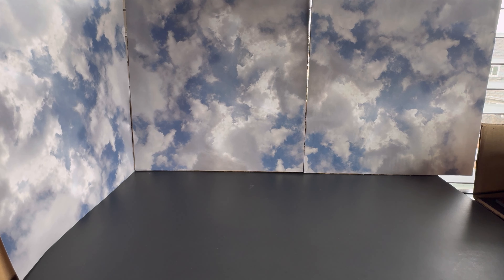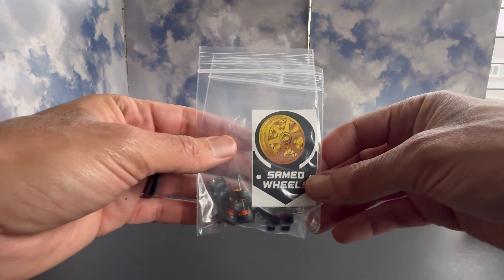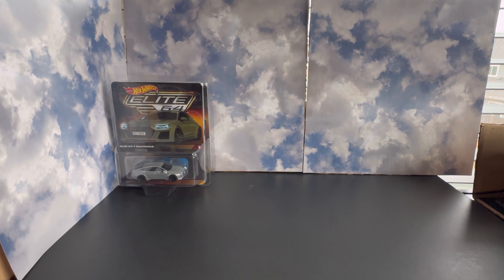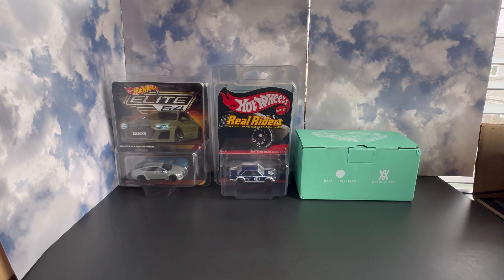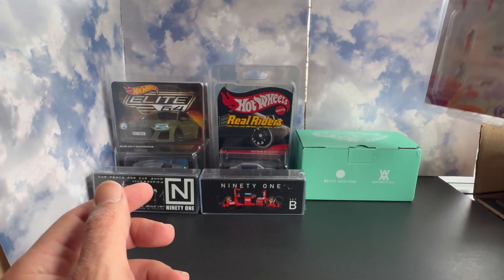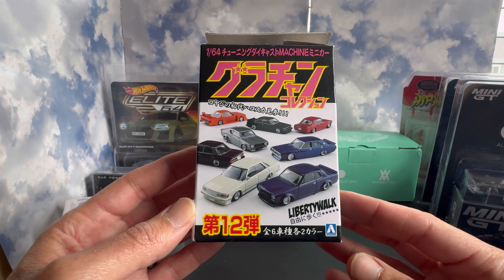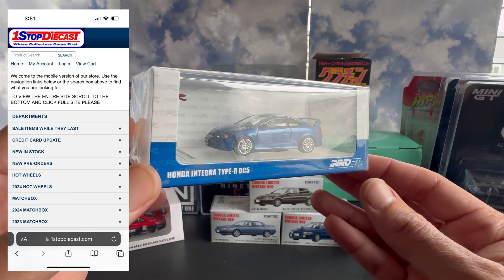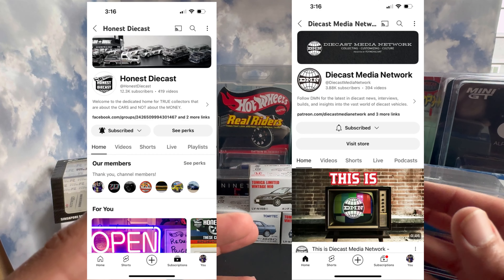***HAUL REVIEW*** Las Vegas SuperCon 2024!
In this episode we will be reviewing the pickups from the Las Vegas SuperCon 2024! Did a ton of trading and some purchasing! HUGE shoutout and Thank You to Honest Diecast and Diecast Media Network for the hospitality!